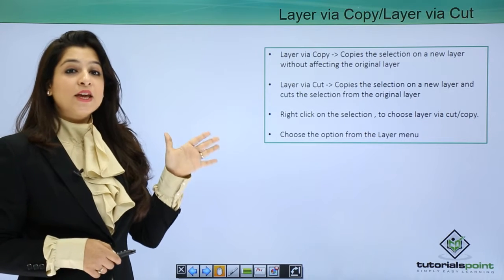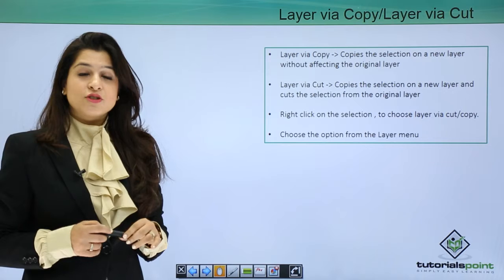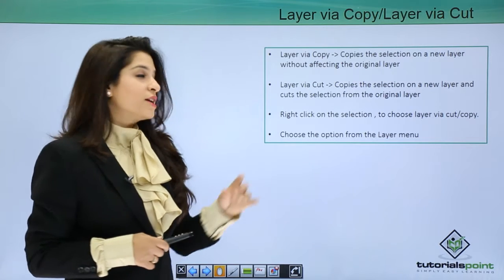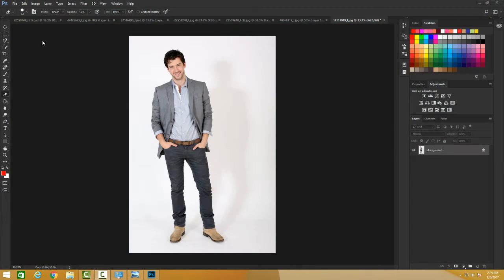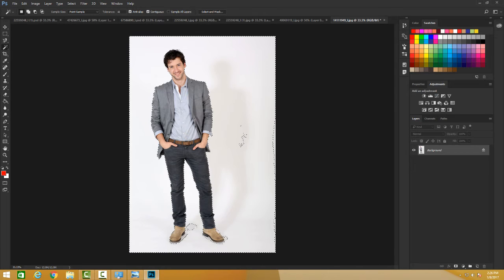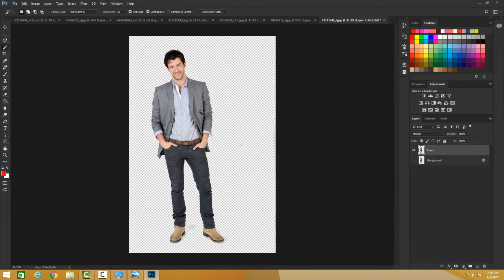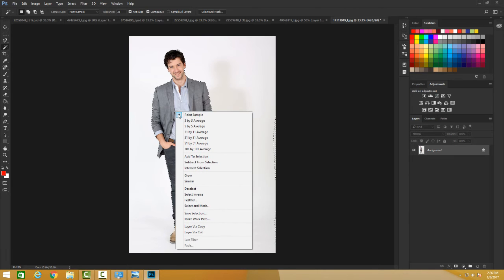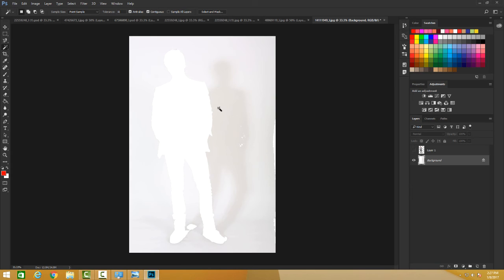Photoshop - Layer via Copy/Layer via Cut